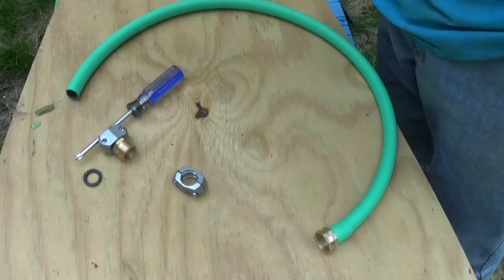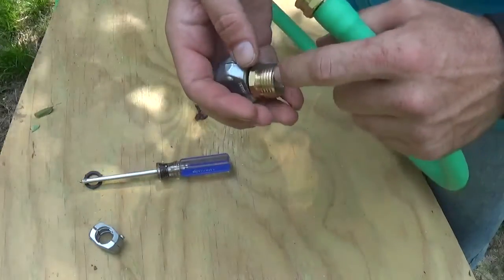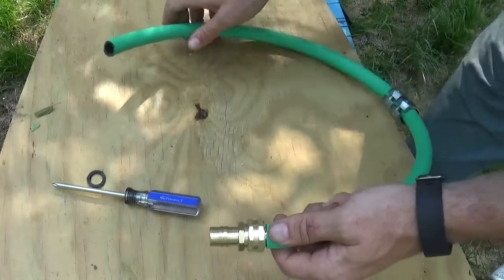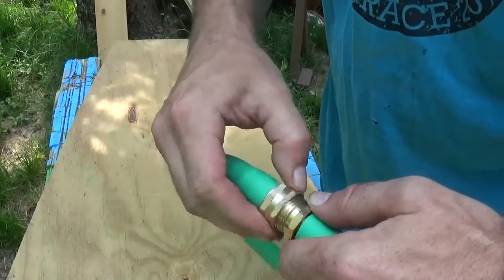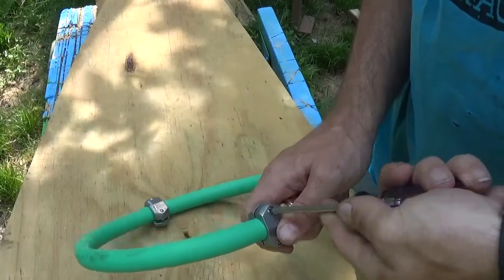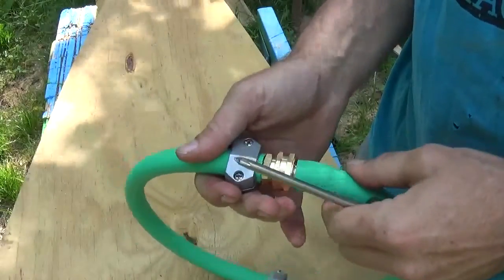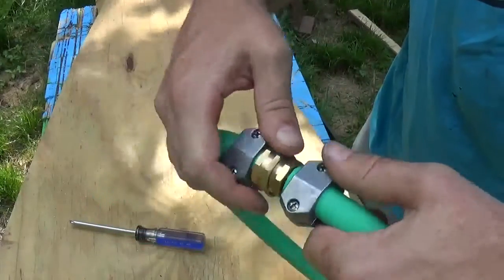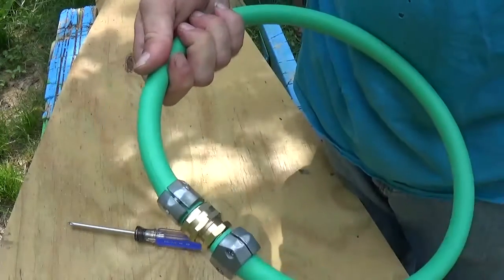DIY Hose How To